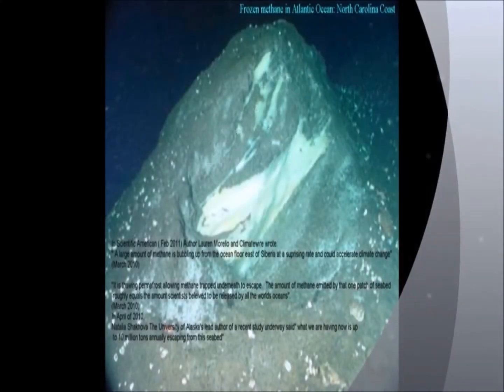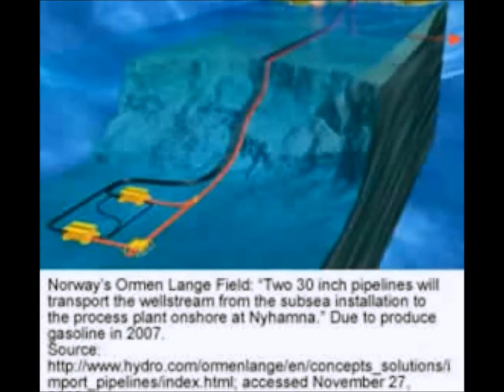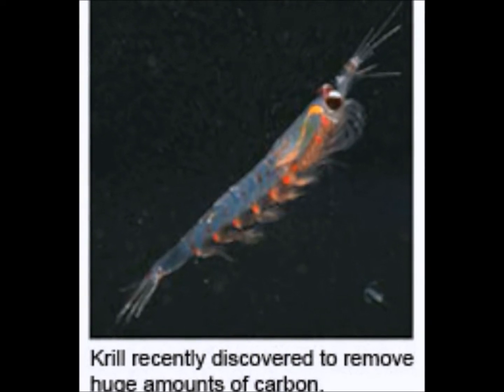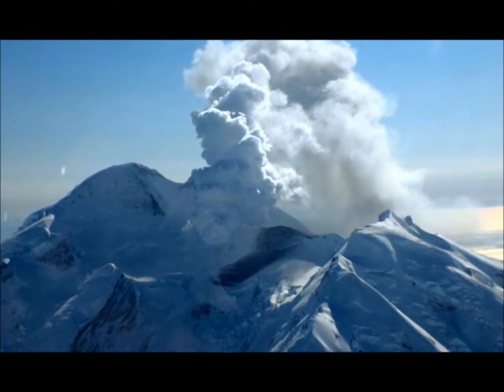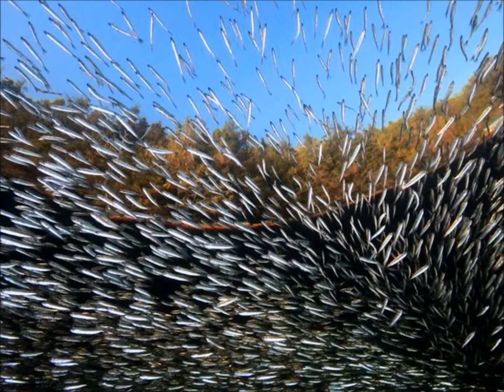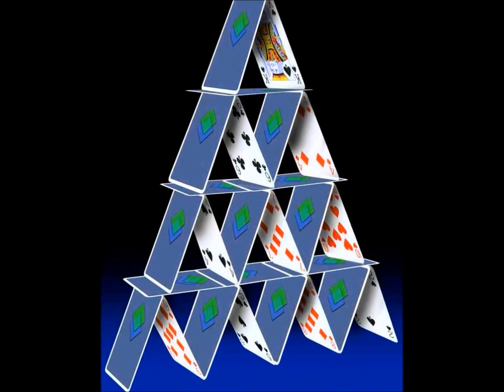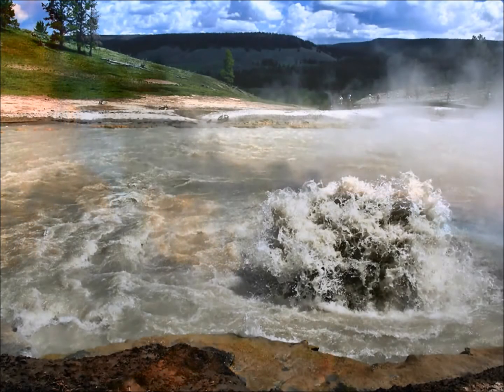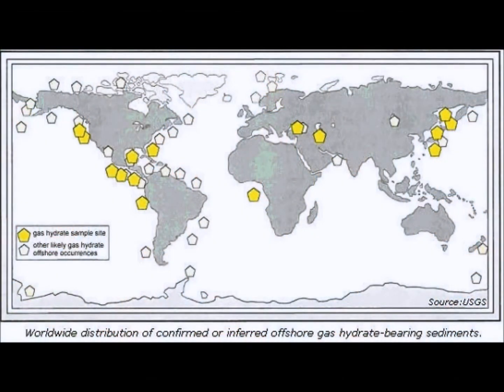Theories of the Methane Trigger and the Reset Cycle Part 3 0f 3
Orignial  theory on the Reset Cycle of the Planet Earth and how methane hydrates are involved in the modern warming period.
Changed the way organizations think of the modern climate change event.